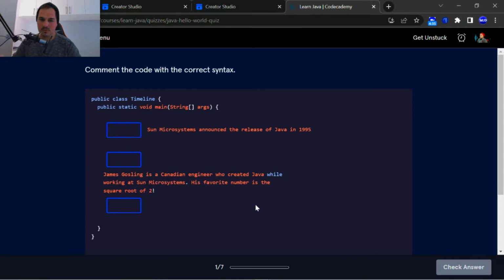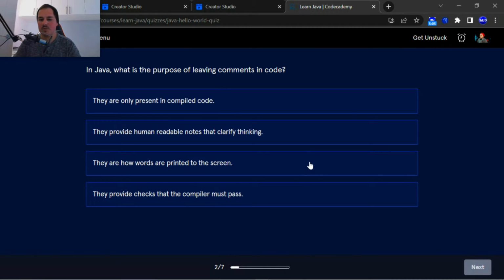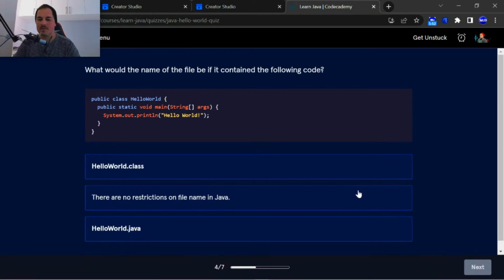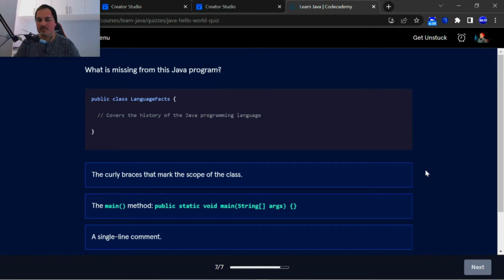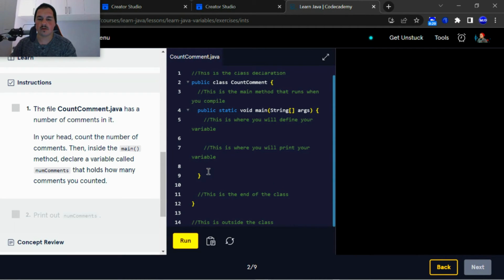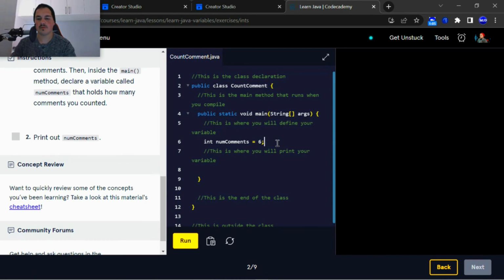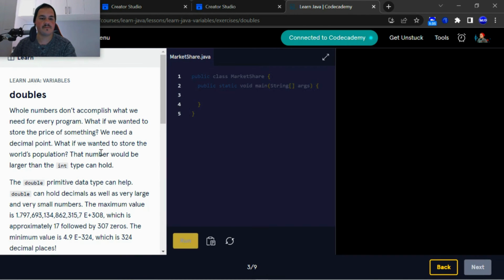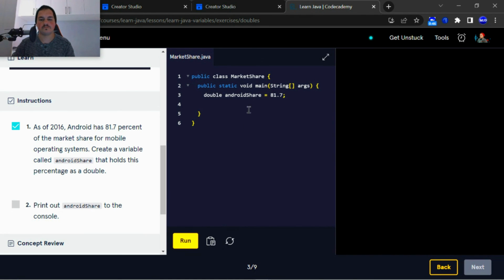Java Tutorial For Beginners #4